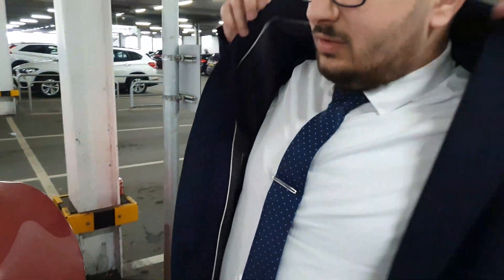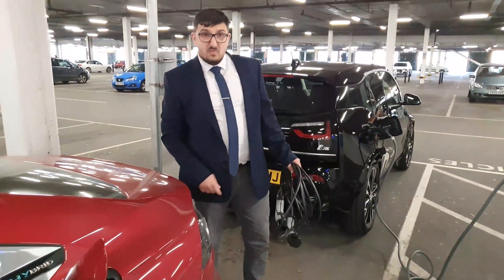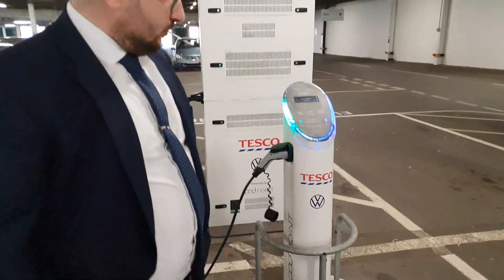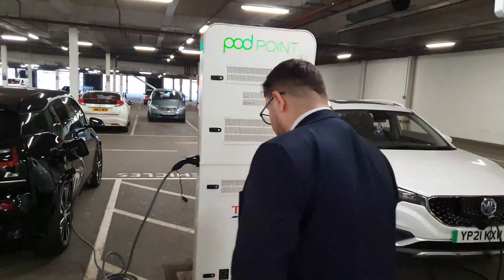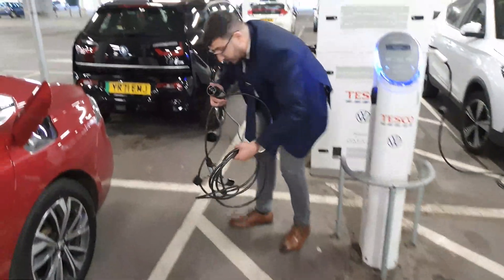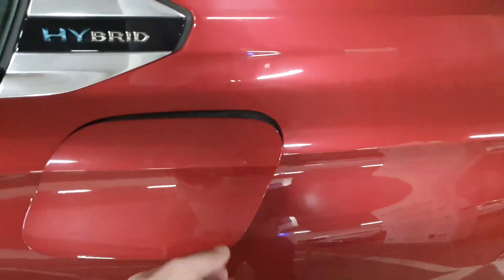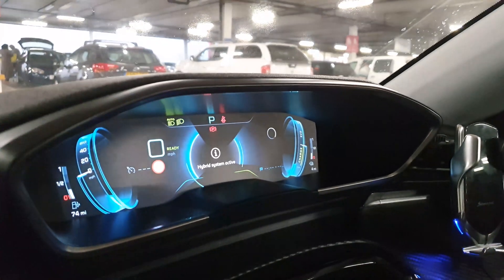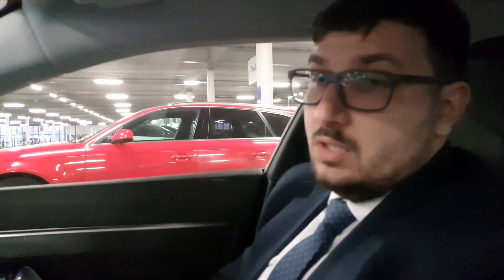Peugeot 508 Hybrid 1 hour Charging on 3kWh: how many real miles can you drive??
We delve into the world of electric mobility, seeking to answer a crucial question: just how far can you travel on a Peugeot 508 Hybrid after charging it for just one hour with a modest 3kWh of electricity?

Join us on an electrifying journey as we put the Peugeot 508 Hybrid to the test, exploring the true potential of this remarkable vehicle's electric capabilities. Our aim is to provide you with precise, real-world data that will help you make informed decisions about your hybrid driving experience.

We'll take you through the entire process, from plugging in the Peugeot 508 Hybrid to tracking the miles covered during the subsequent drive. This experiment promises to reveal the genuine mileage achievable after a brief, 1-hour charge on a 3kWh power source.

If you're considering the Peugeot 508 Hybrid as your next car or you're simply curious about the practicality of electric driving, this video is a must-watch. Join us as we uncover the answer to the question on everyone's mind: how many real miles can you drive on just one hour of charging with 3kWh? Don't miss out on this electrifying exploration – click play now!